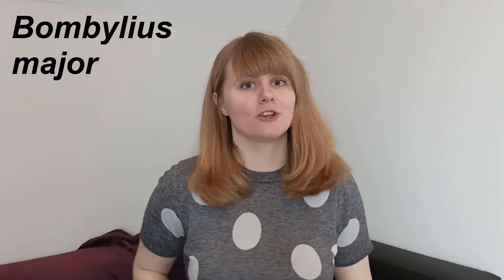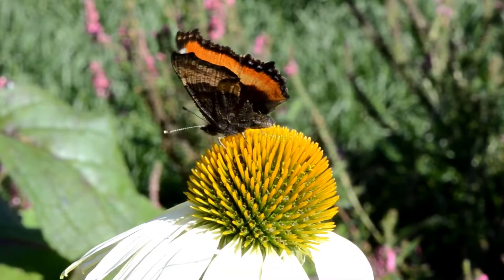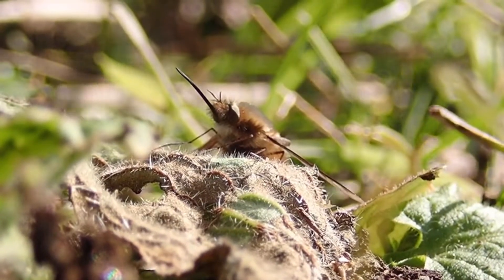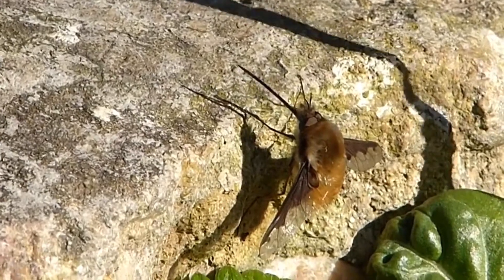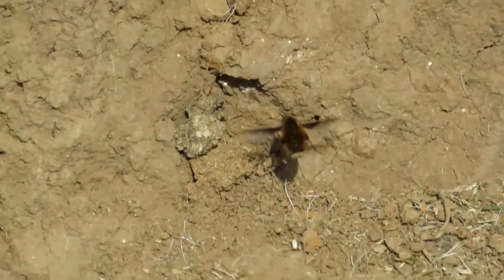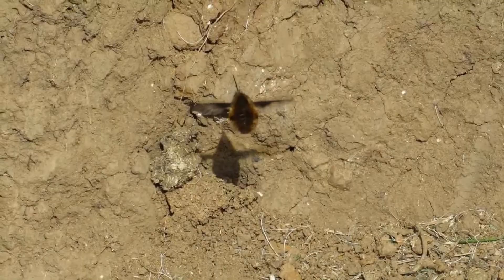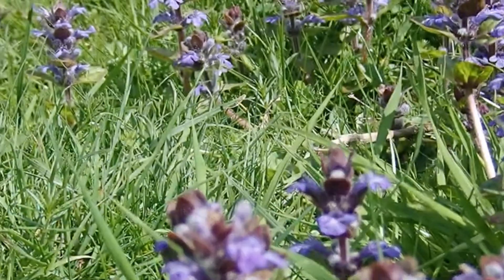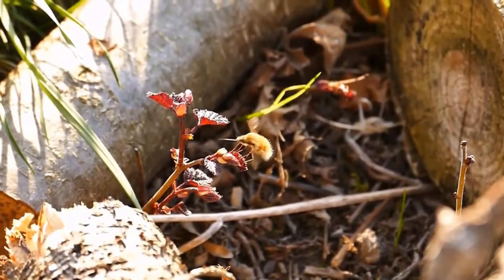Greater Bee Fly - Weekly Facts About Animals in the United Kingdom - Episode 9 | Creature Fridays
Although this animal looks intimidating it is actually harmless to people. Have you ever seen a greater bee fly, otherwise known as the dark edged bee fly (Bombylius major)?

Video Contents:
0:00 - Proboscis
1:12 - Mimicry
2:31 - Behaviour